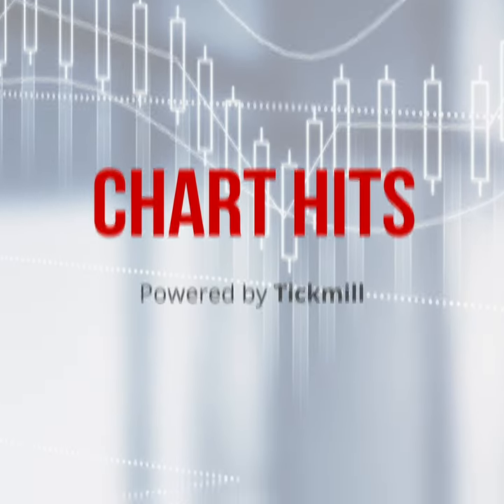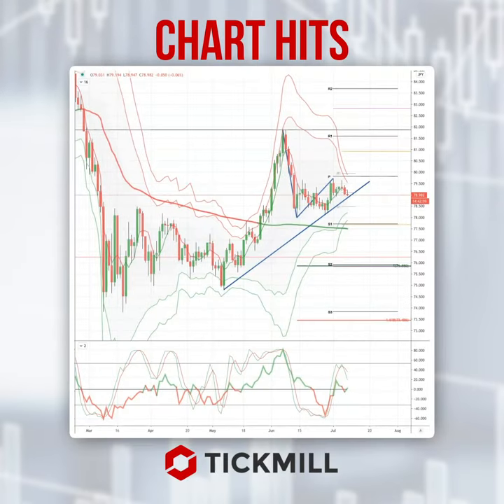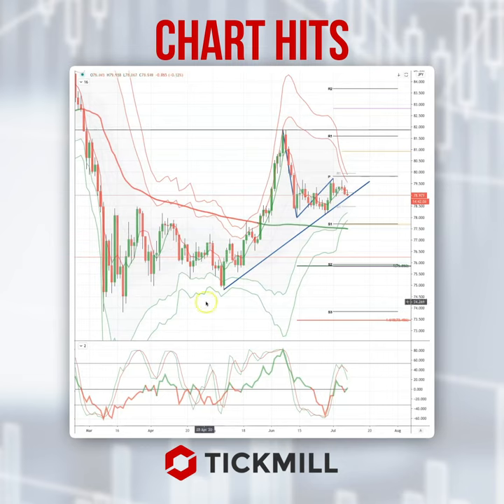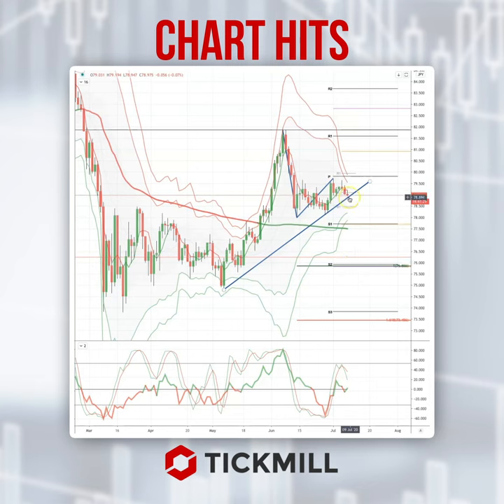Check out today's Tickmill Chart Hit for the CADJPY!